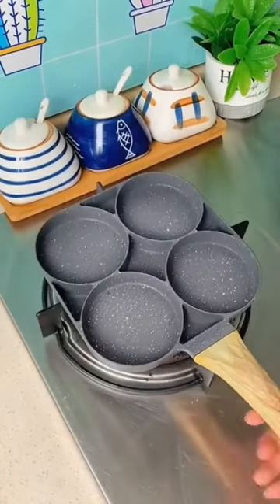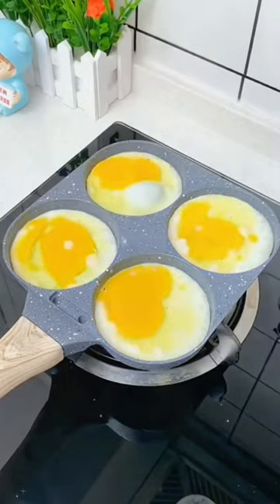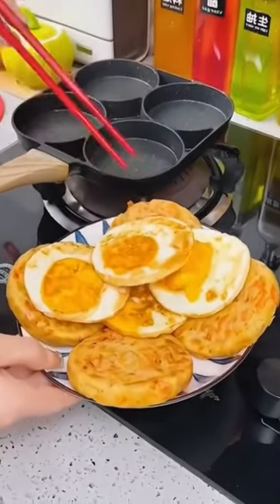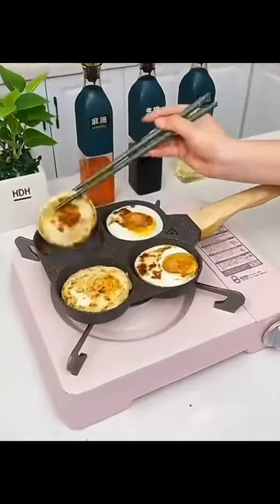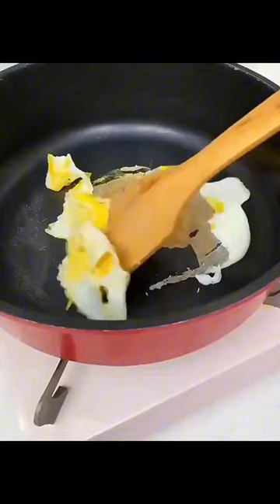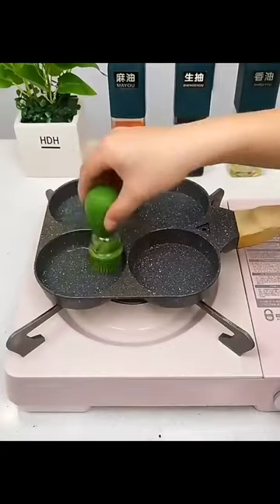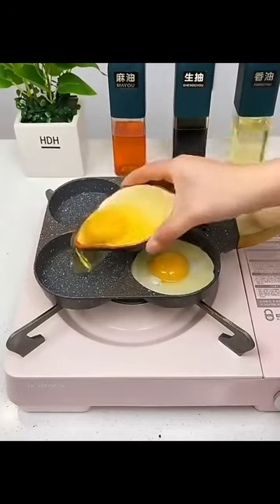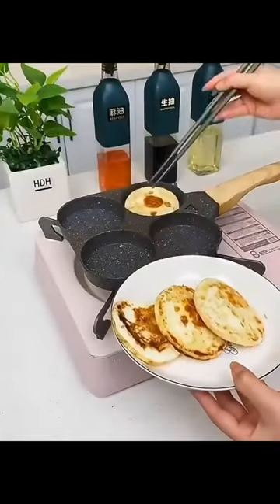4 Hole Omelet Pan For Burger Eggs